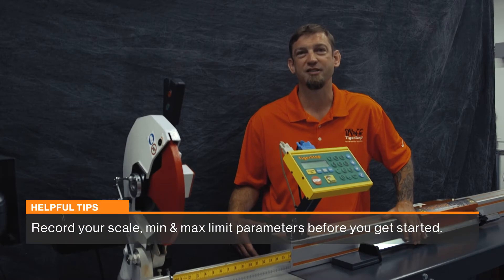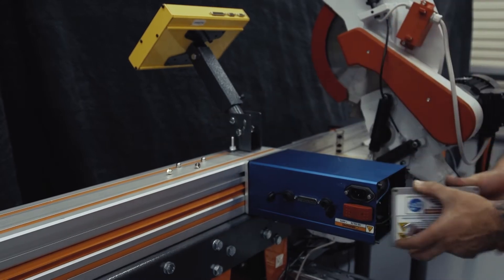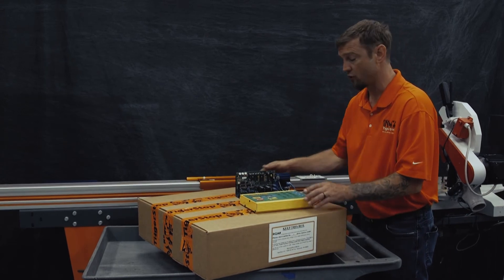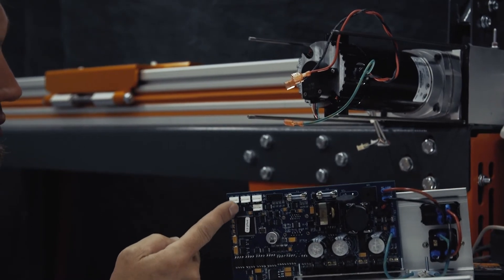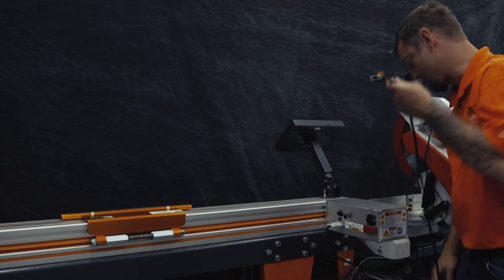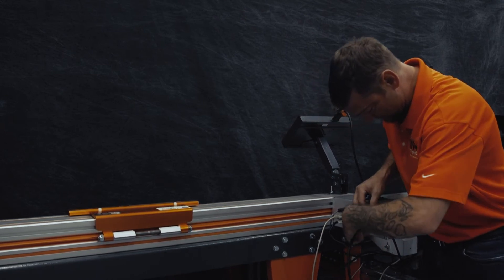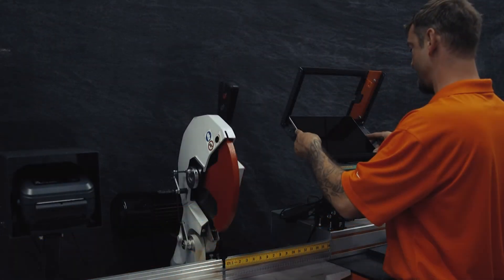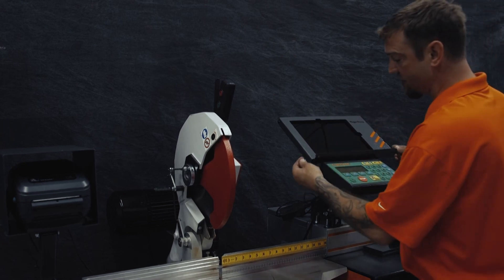How To Upgrade Your Amp And Controller Using TigerStop's Conversion Kit + Add TigerTouch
Learn how to upgrade your TigerStop's amplifier and controller using TigerStop's Conversion Kit (Part CON5-CONV). In this video you will also learn how to upgrade to a TigerTouch tablet package (Part # TABLET-PKG) which includes Cut List Downloading Software, TigerLink 6 (Part #: DNLD), and Dynamic Optimization Software (Part # OPT).